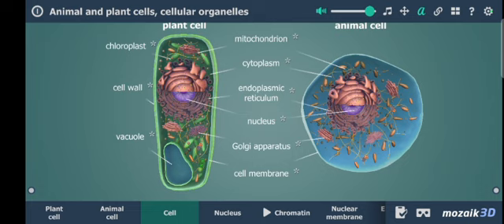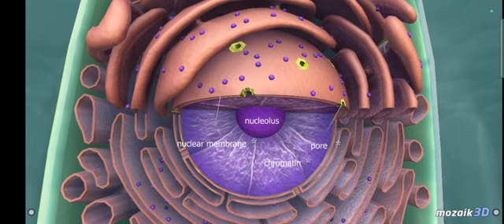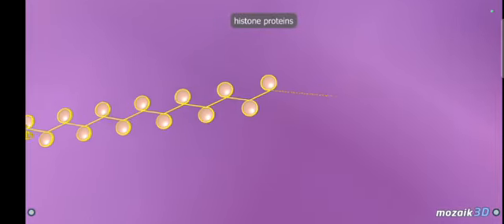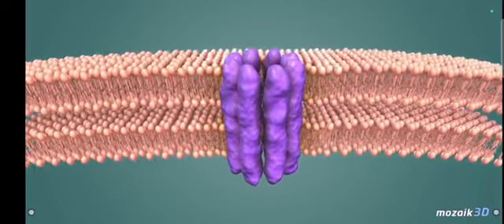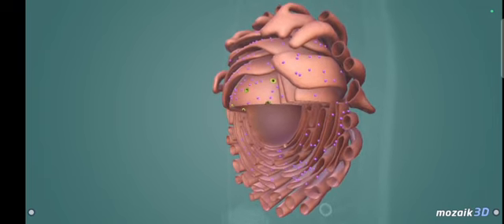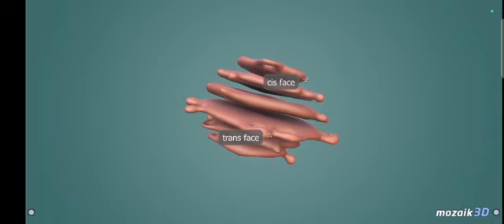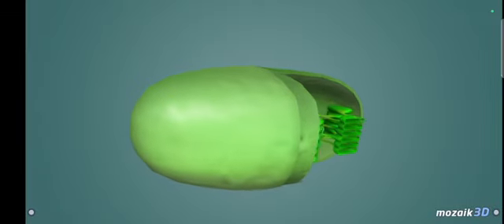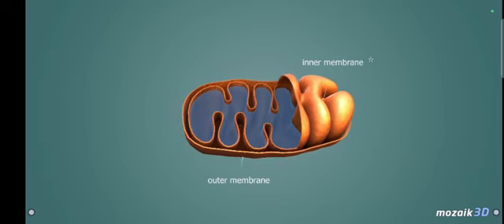Cell Biology in 3D | Learn the Structure & Function of a Cell Easily 🔬🧬 | For NEET & School Students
📝 YouTube Description:

Welcome to a visual journey inside the cell with this amazing 3D animation!
In this video, you’ll learn the complete structure and functions of the cell and its organelles in a simple, clear, and student-friendly way.

Perfect for:

✅ NEET aspirants

✅ Class 9, 10, 11 & 12 biology students

✅ Anyone interested in science!

Topics Covered:
🔹 Structure of the Cell
🔹 Functions of Organelles
🔹 Nucleus, Mitochondria, Ribosomes, Golgi Apparatus & more
🔹 DNA and Cell Membrane basics
🔹 All explained with 3D visuals!

📌 Made specially for Indian students to understand biology faster and better.

Let me know if you want a voiceover script, shorts version, or a Hindi + English mix caption (Hinglish).